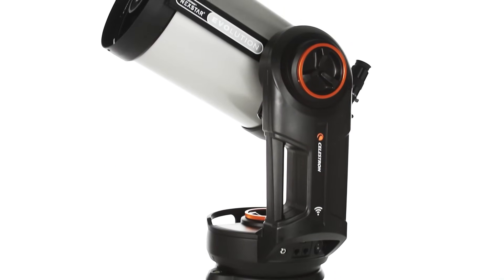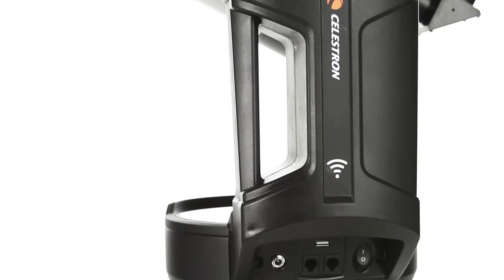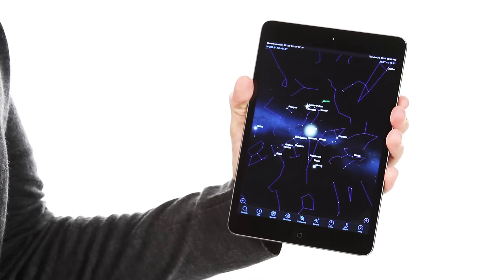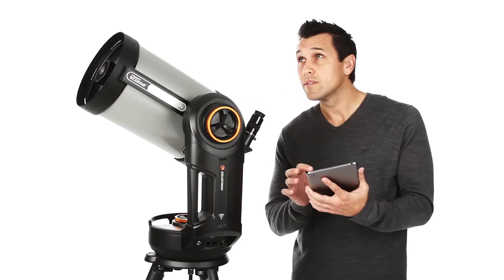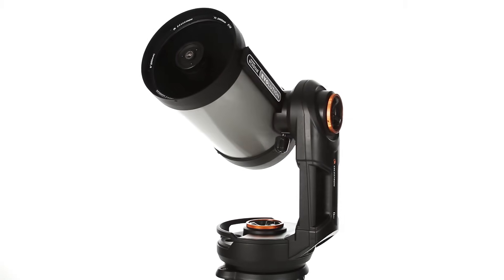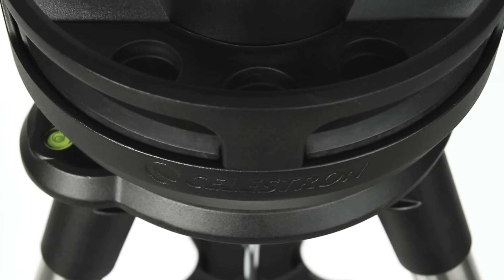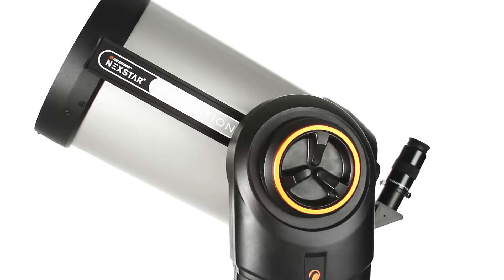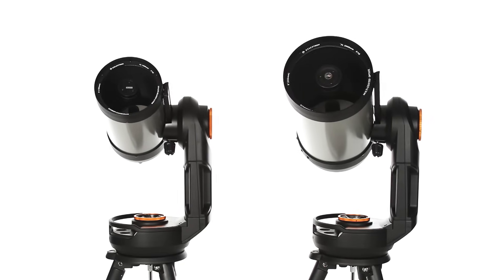NexStar Evolution Tour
Celestron’s signature telescopes reach a new level with NexStar Evolution, the first Schmidt-Cassegrain telescope with integrated WiFi. Leave your hand control behind and slew to all the best celestial objects with a tap of your smartphone or tablet. Connect your device to NexStar Evolution’s built-in wireless network, and explore the universe with the Celestron mobile app for iOS and Android.

Use the planetarium interface to view the night sky in real time or display a list of celestial objects currently visible based on your time and location. Our proprietary SkyAlign alignment procedure is built right into the Celestron mobile app, so you’re ready to observe within minutes.